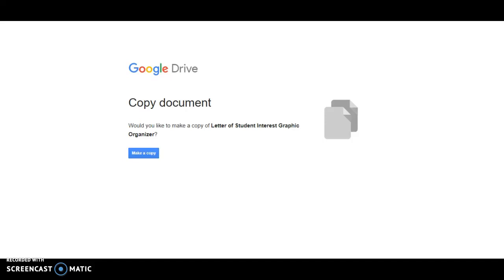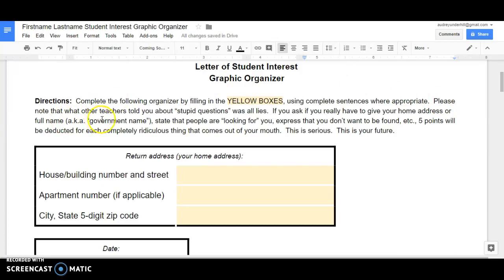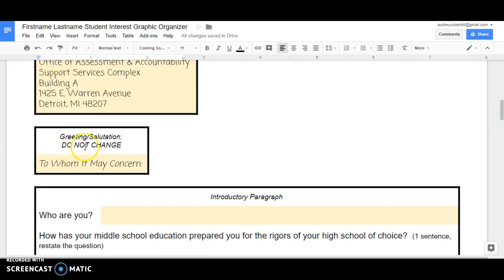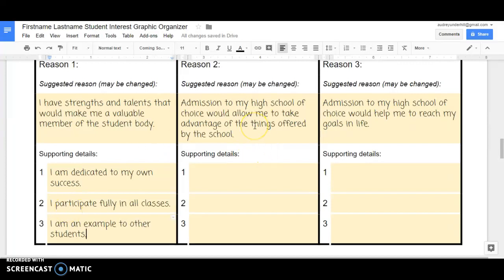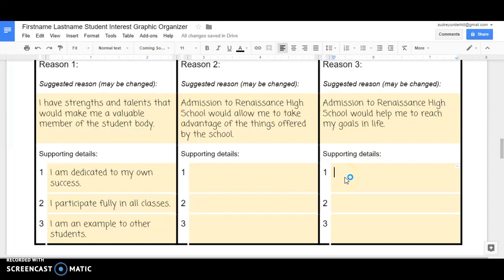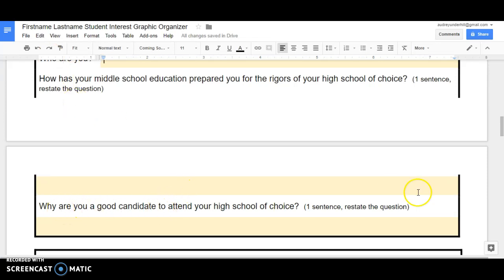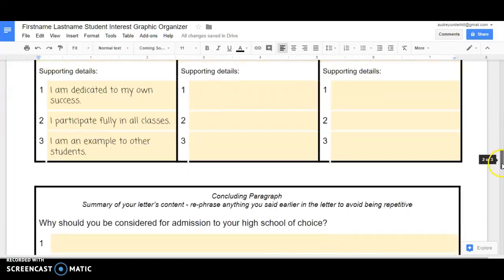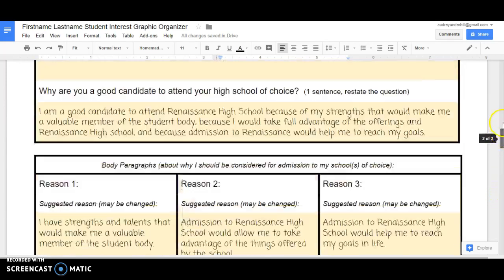Student Letter of Interest Detailed Directions